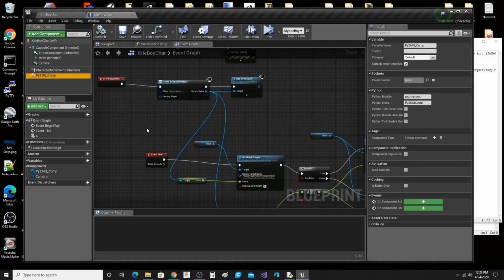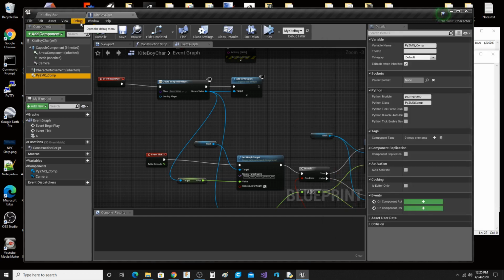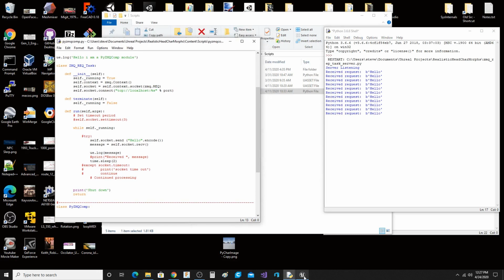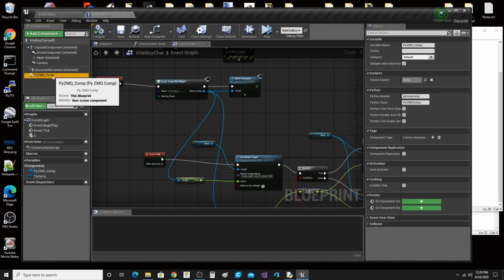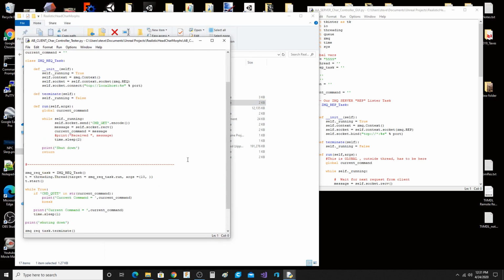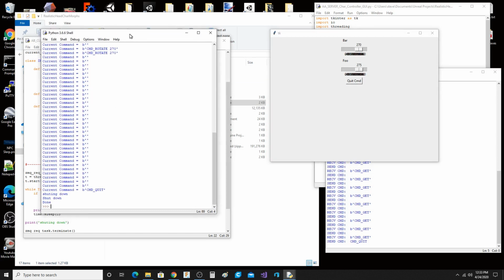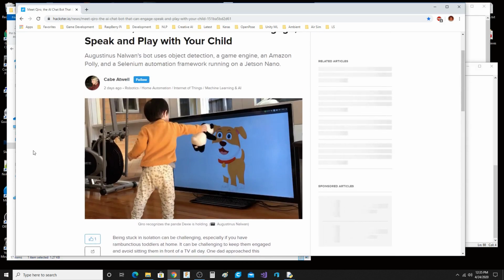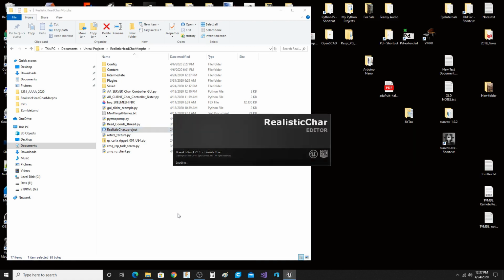Progress on Unreal 4/Python Plugin/ZMQ Client Server Prototyping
In this latest video I talk about the progress I have made with the Unreal 4 Python Plugin, integrating PyZeroMQ as well as talk about interesting Chat Bot Project I found. I am thinking about a command and control messaging system now to control the KiteBoy Avatar